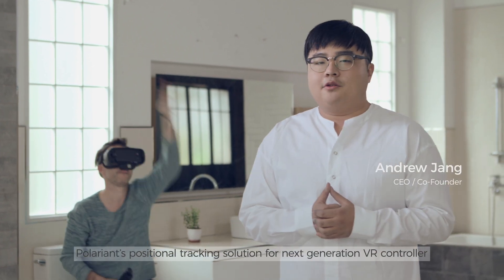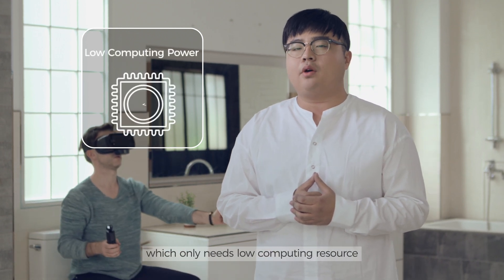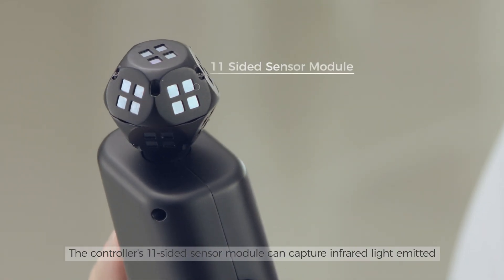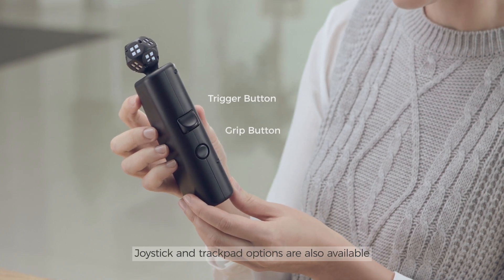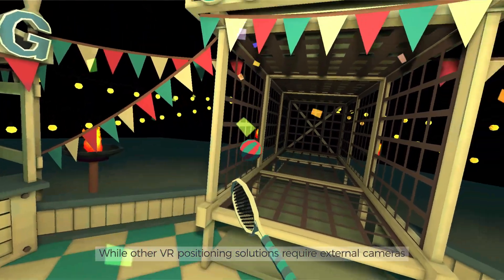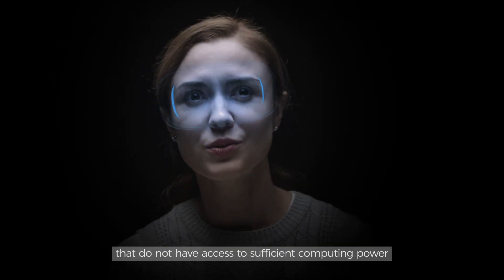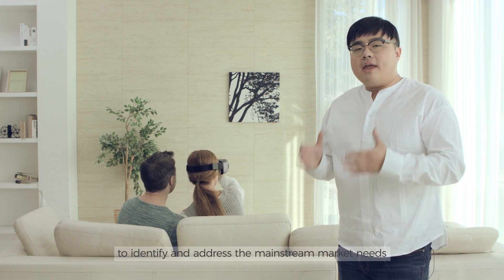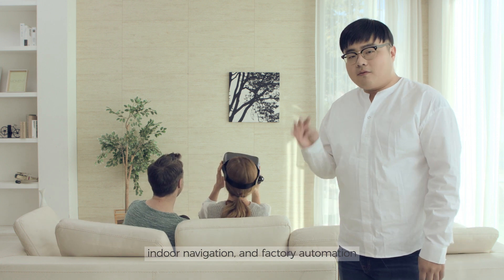Introduction of POL, the brand new positional tracking solution of untethered VR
POL is the brand of POLARAINT’S motion tracking solution for VR. POL’s complete stand-alone wireless VR solution is accurate,  affordable and allows for 6-Degreed of Freedom (DoF) tracking control.